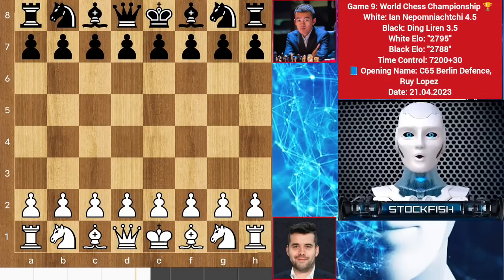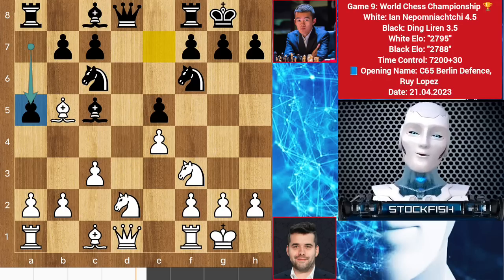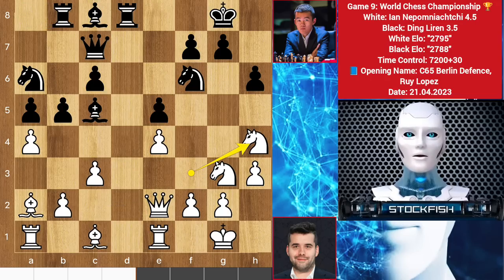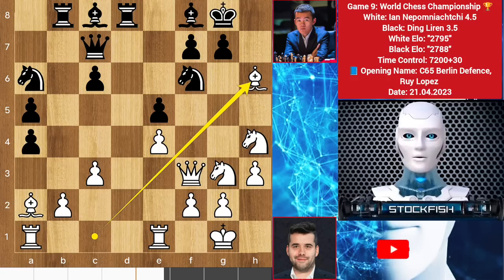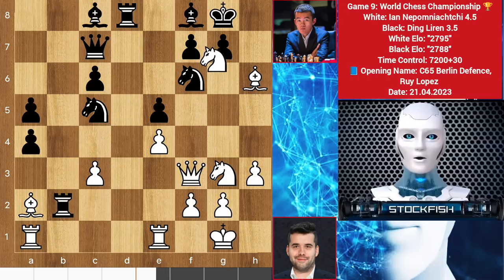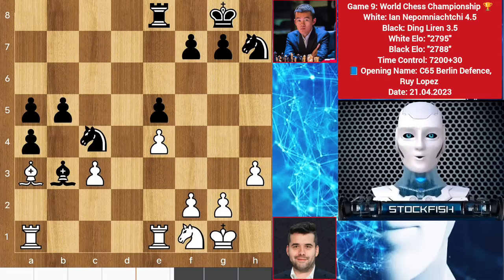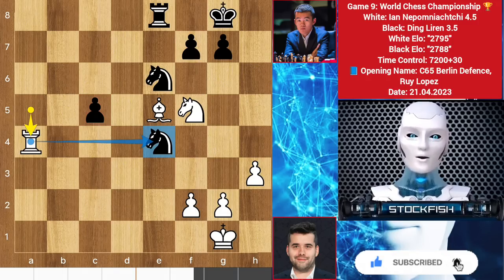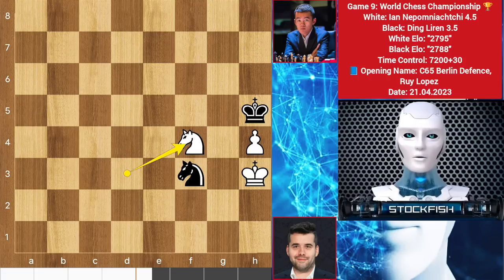Stockfish Analysed Game 9: Ian Nepomniachtchi vs Ding liren | Fide World Chess Championship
Puzzle 🧩:
[Event "?"]
[Site "Novi Sad"]
[Date "1950.??.??"]
[Round "?"]
[White "Neshmetdinow"]
[Black "Romanow"]
[Result "1-0"]
[Category "Removal of defender"]
[FEN "r4rk1/2qn1ppp/p1b5/Pp2pN2/1P2P1P1/2N1Q3/2P4P/3R1RK1 w - - 0 1"]
[ECO ""]
[BlackElo ""]
[WhiteElo "1800"]
[Annotator "MEDIUM"]

1. Qg5 g6 2. Ne7 Kg7 3. Rd6 (3. Rxd7 Bxd7 4. Qf6 Kh6 5. Rf5 ) 1-0

[Brilliant Games of Stockfish and AlphaZero]

PGN-
[Event "FIDE World Chess Championship 2023"]
[Site "Chess.com"]
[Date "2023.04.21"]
[Round "09"]
[White "Nepomniachtchi, Ian"]
[Black "Ding, Liren"]
[Result "1/2-1/2"]
[WhiteElo "2795"]
[BlackElo "2788"]
[TimeControl "7200+30"]

1. e4 e5 2. Nf3 Nc6 3. Bb5 Nf6 4. d3 Bc5 5. c3 O-O 6. O-O d5 7. Nbd2 dxe4 8.
dxe4 a5 9. a4 Qe7 10. Qc2 Nb8 11. Re1 Rd8 12. h3 h6 13. Nf1 c6 14. Bc4 Na6 15.
Ng3 Qc7 16. Ba2 b5 17. Qe2 Rb8 18. Nh4 Bf8 19. Qf3 bxa4 20. Bxh6 Nc5 21. Ng6
Rxb2 22. Nxf8 Rxf8 23. Bg5 Nh7 24. Bc1 Rb5 25. Ba3 Re8 26. Bc4 Be6 27. Bxe6 Nxe6
28. Nf5 c5 29. Qe2 Rb3 30. Qc4 Qc6 31. Bc1 Nf6 32. Qxa4 Qxa4 33. Rxa4 Rxc3 34.
Bb2 Rb3 35. Bxe5 Rb4 36. Rxa5 Rxe4 37. Rxe4 Nxe4 38. Ra4 Nd4 39. Bxd4 cxd4 40.
Rxd4 g6 41. Ne3 Kg7 42. Rb4 Ng3 43. Rb7 Nf5 44. Ng4 Re7 45. Rb5 Re1+ 46. Kh2 Re2
47. Rb7 Nd6 48. Ra7 Kf8 49. Kg3 f5 50. Kf3 Re7 51. Ra8+ Re8 52. Rxe8+ Kxe8 53.
Ne5 g5 54. h4 gxh4 55. Kf4 h3 56. gxh3 Ke7 57. Nc6+ Kf6 58. Nd4 Ne4 59. f3 Nf2
60. h4 Nd3+ 61. Kg3 Kg6 62. Ne6 Kf6 63. Nf4 Nb4 64. Kf2 Ke5 65. Ke3 Nc2+ 66. Kd2
Nd4 67. Nd3+ Kf6 68. Ke3 Nc2+ 69. Kf4 Nd4 70. Kg3 Ne2+ 71. Kf2 Nd4 72. Nf4 Ke5
73. Ne2 Ne6 74. Kg3 Kf6 75. Kg2 Kg7 76. Kf2 f4 77. Kg1 Kg6 78. Kg2 Kh6 79. Nc1
Kh5 80. Kh3 Nd4 81. Nd3 Nxf3 82. Nxf4+ 1/2-1/2

2) Follow The Rule number 1 😉